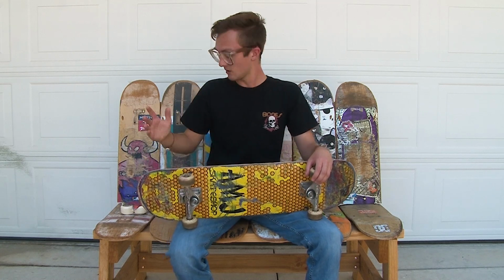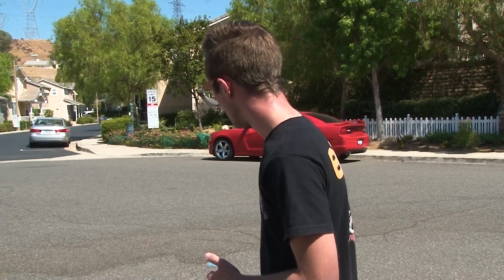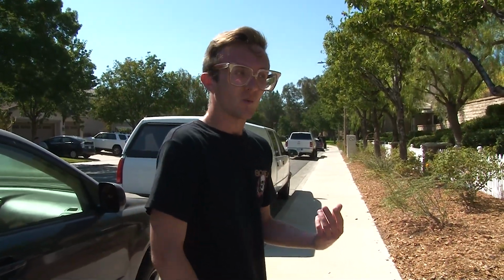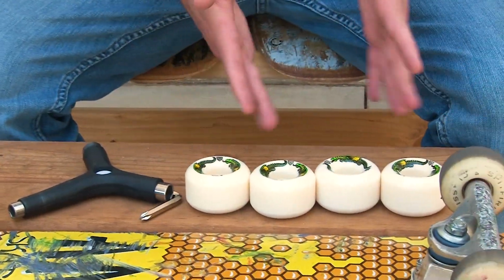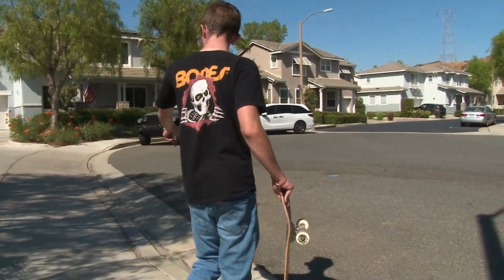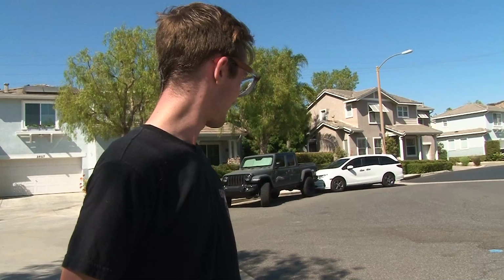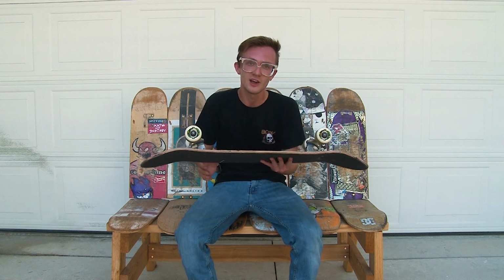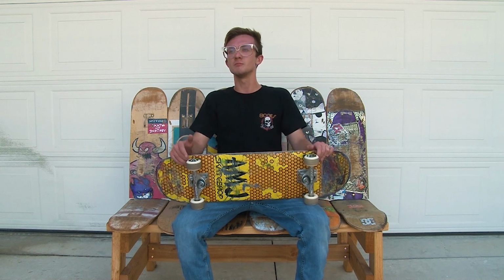The Best Skateboard Wheels? | Powell Peralta Dragon Wheels (Test and Review)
▽ Links ▽

So of course I just had to try them, what is said to be the best wheels for skateboarding, the new Powell Peralta Dragons. In this video I get back on the board to see what difference they truly make from my previous wheels. How will they stack up against the Spitfire classics, and will they truly be the best wheel for me? You'll just have to watch and find out!

I personally got the 56mm 93A version of the wheel.

Music used from Plants Vs Zombies Garden Warfare 2